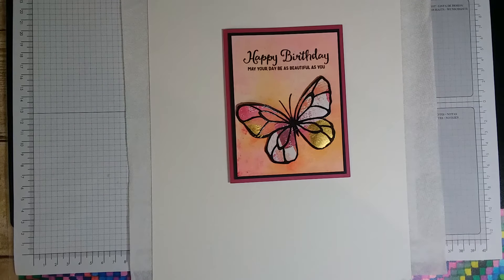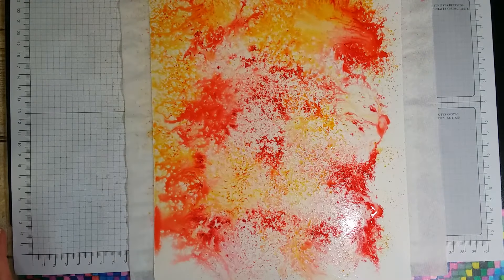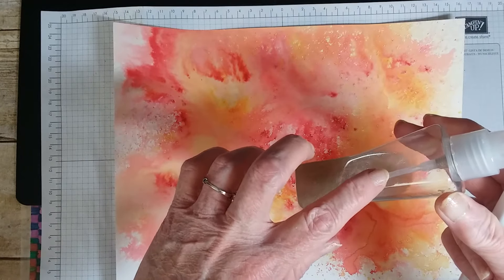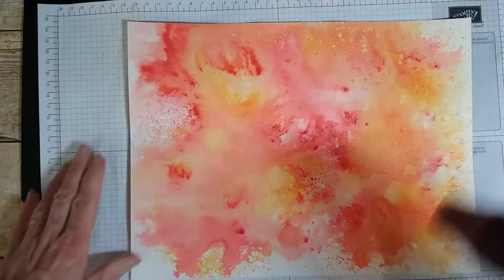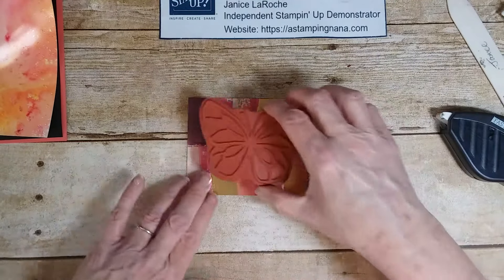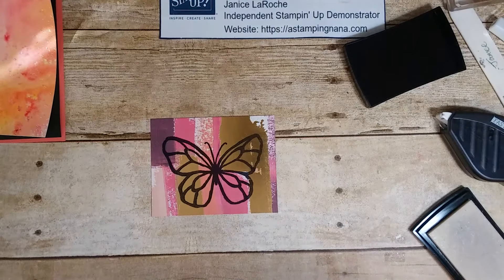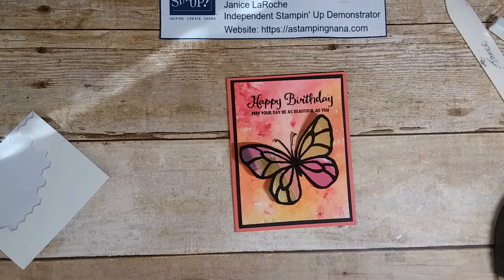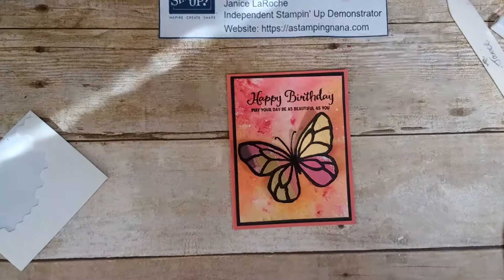Brusho & Faux Stained Glass Butterfly Card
Beautiful Day butterfly stamp set. Faux stained glass look Butterfly embossed in black using Painted with Love Designer Series Paper (Idea inspired by Jenn Van Wart) with a glittery BRUSHO background.
To shop with me please visit my or my Blog for measurements and instructions feel free to check out some of my other projects while there

Product List
Beautiful Day Clear-Mount Stamp Set [145915]
Calypso Coral 8-1/2" X 11" Card Stock [122925]
Basic Black 8-1/2" X 11" Card Stock [121045]
Watercolor Paper [122959]
Painted With Love Specialty Designer Series Paper [145580]
Fast Fuse Adhesive [129026]
Versamark Pad [102283]
Black Stampin' Emboss Powder [109133]
Embossing Buddy [103083]
Clear Block Starter Bundle [129851]